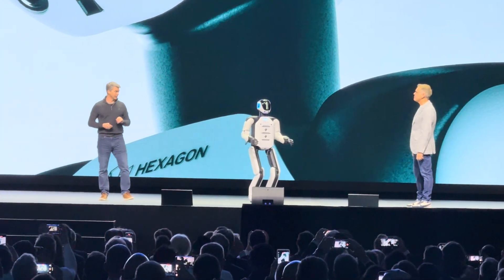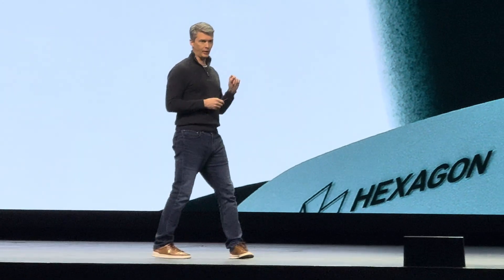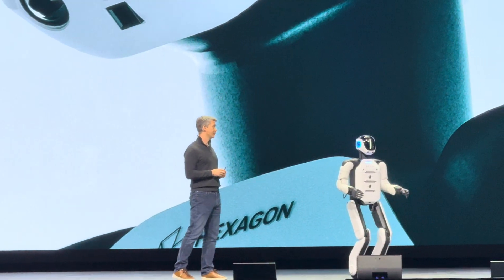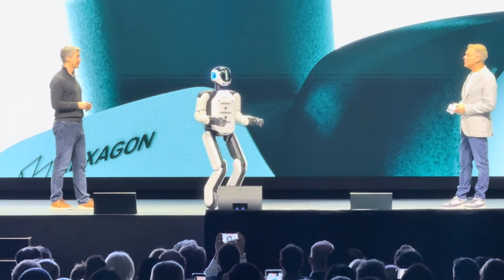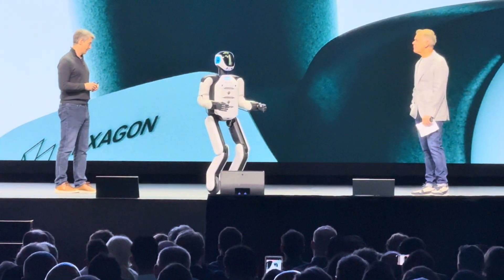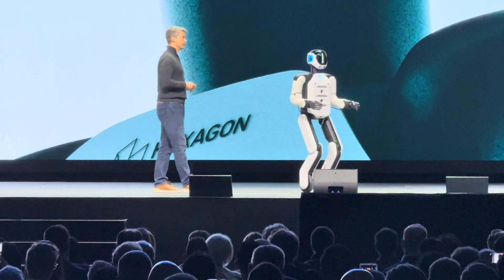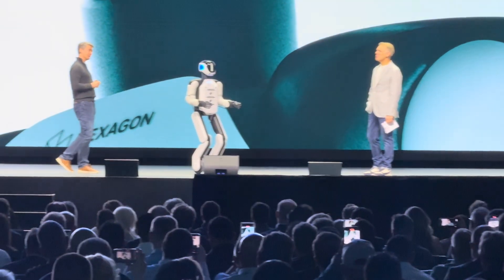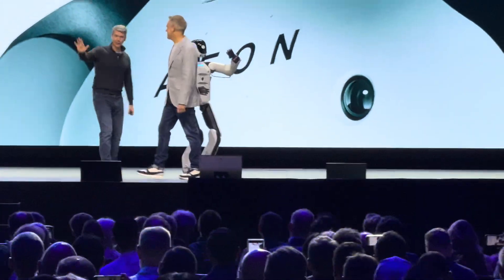Hexagon Live 2025 - Aeon humanoid robot introduction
At HexagonLive this morning, we got to meet the new Aeon robot, intended to, well, do a LOT of different tasks. The humanoid robot is meant to combat population decline (according to Hexagon’s Ola Rollen, seen on the right) and will be able to learn new tasks as it goes, according to Hexagon's head of the robotics division, Arnaud Rogers (left). In the middle, of course, is Aeon.